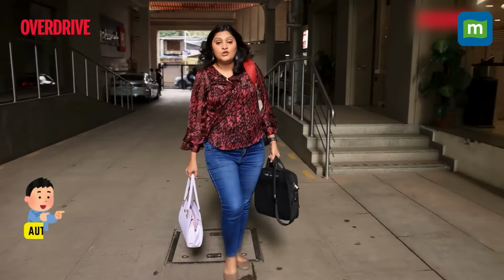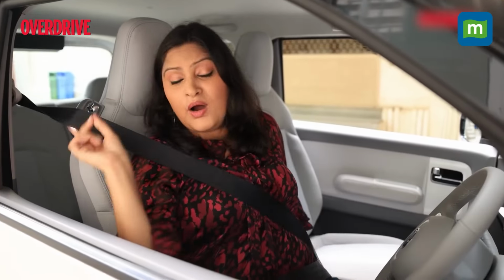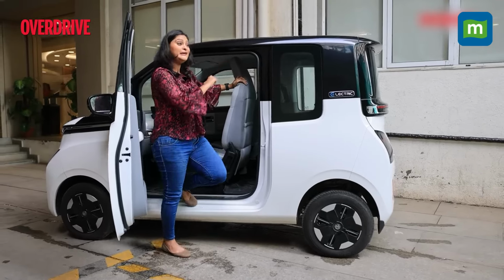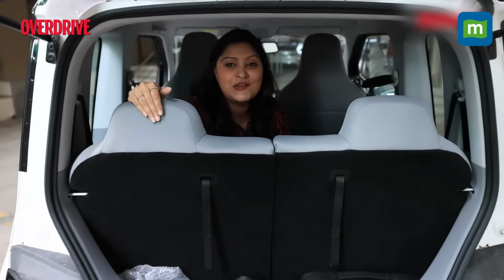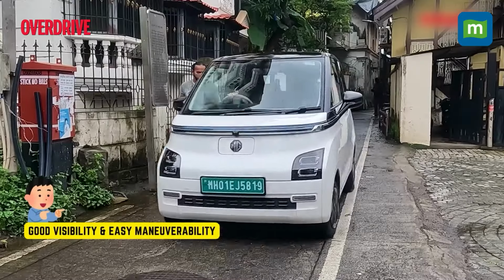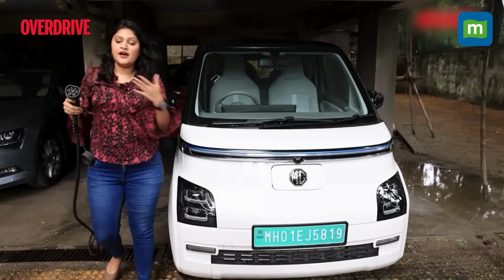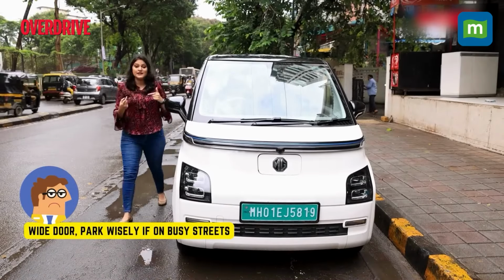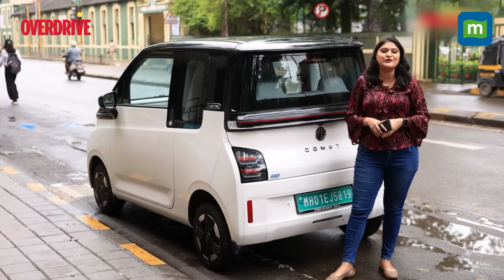MG Comet EV Long-Term Review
Sohini covered a total distance of 5104km over the past 10 months & has come away mighty impressed with the convenience of an EV life. Find out more in this video.